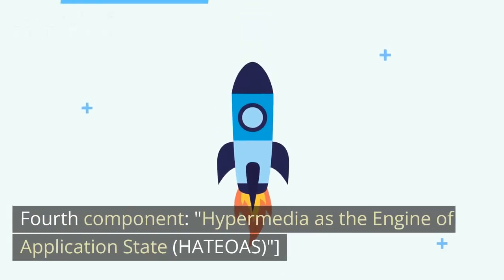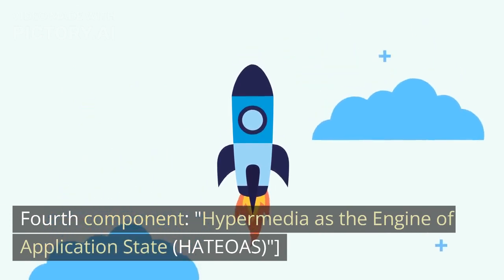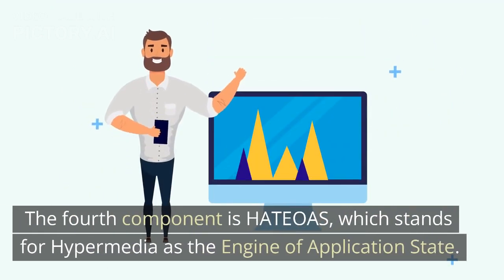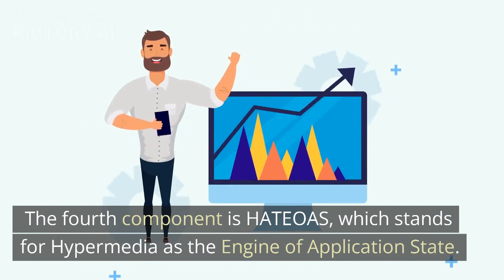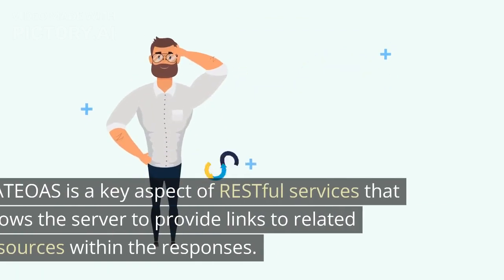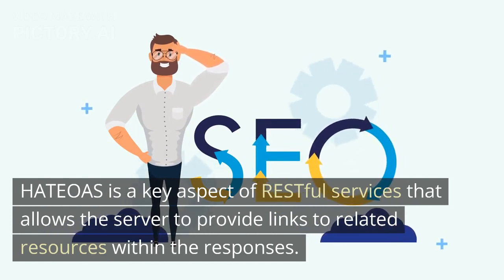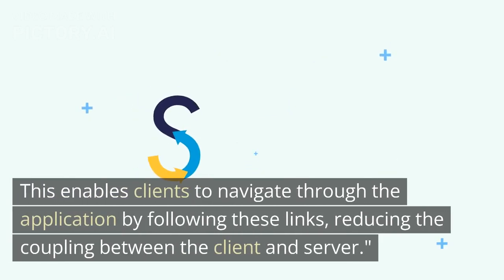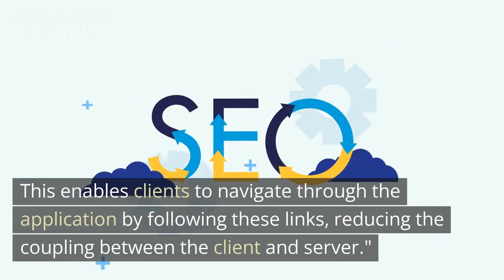RESTful Services AI generated#madewithai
In this video you'll learn about RESTful services.
     RESTful services are a type of web service that are based on the architectural principles of Representational State Transfer (REST). These services are designed to be simple, lightweight, and scalable, and can be easily consumed by a wide range of clients, including web applications, mobile applications, and other software systems.

     RESTful services provide a simple and flexible way to create web services that can be easily consumed by a variety of clients, while remaining scalable and efficient.

AI TOOLS USED:
ChatGPT for script
Pictory.Ai for visuals